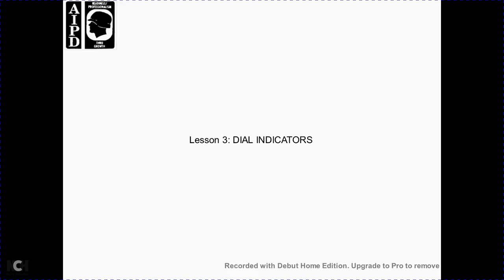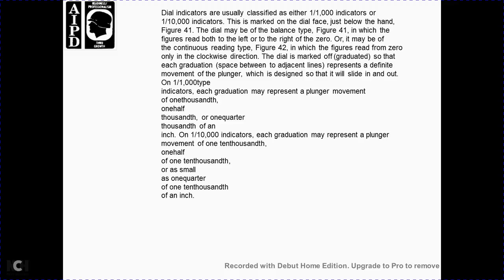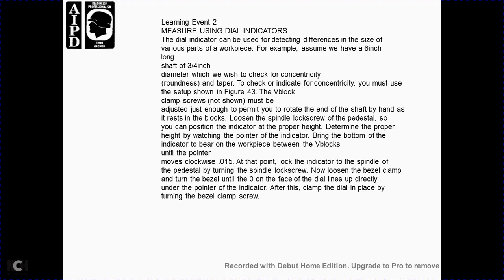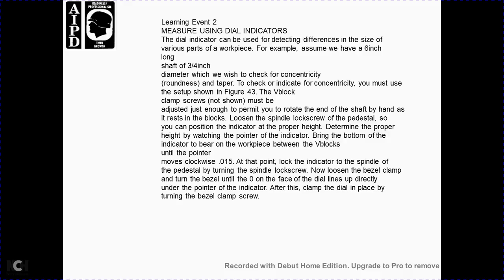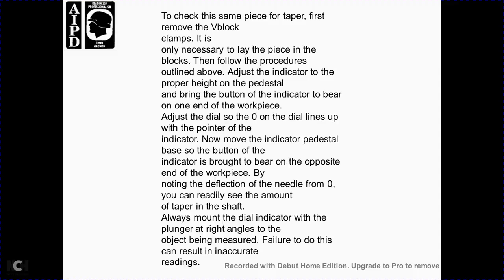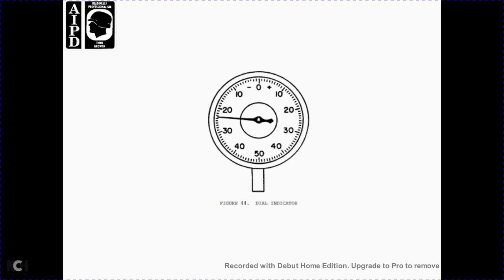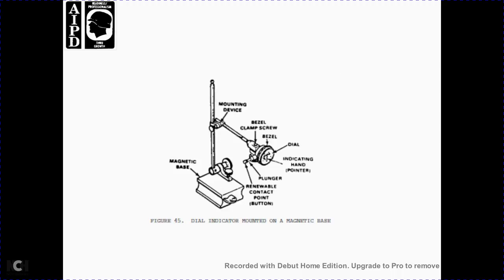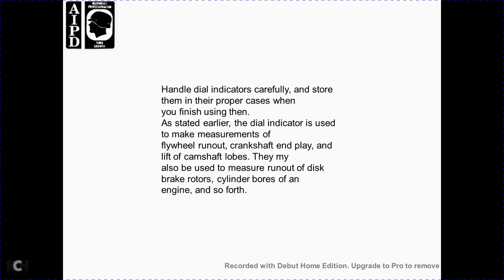AIPD CONSTRUCTION TEST, MEASURING, AND DIAGNOSTIC EQUIPMENT PART 3